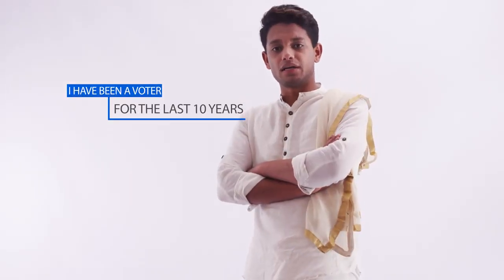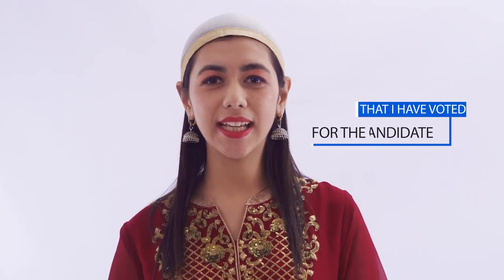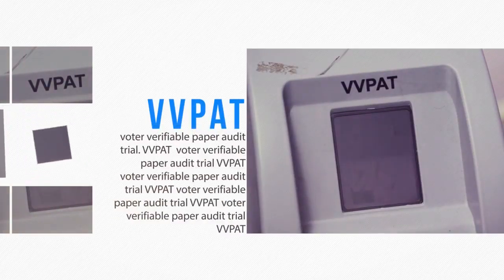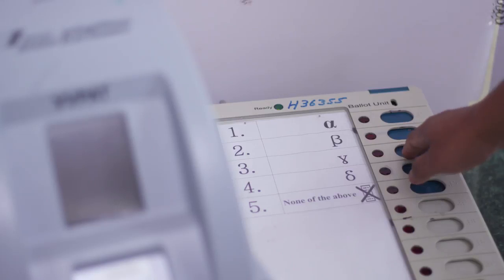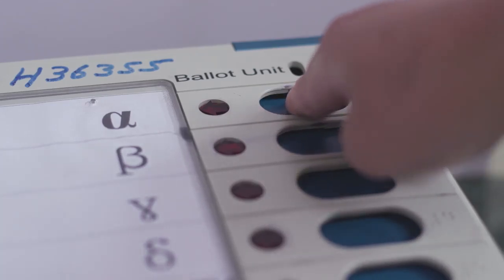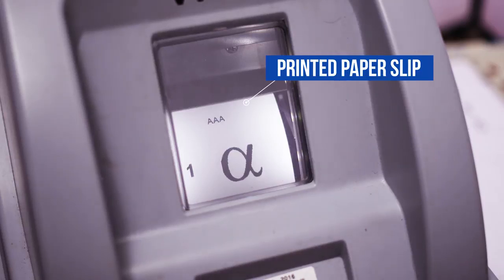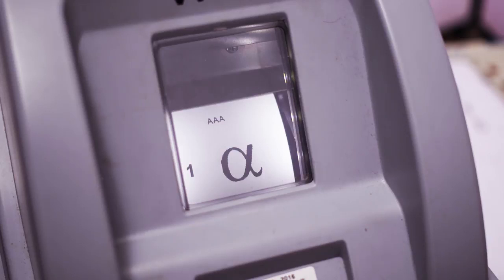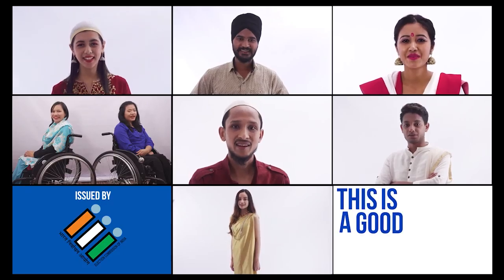Know how to cast Vote using EVM - VVPAT machine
Courtesy:eci.gov.in